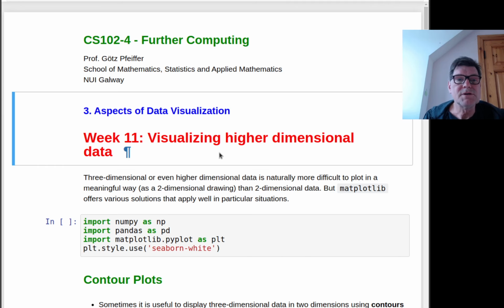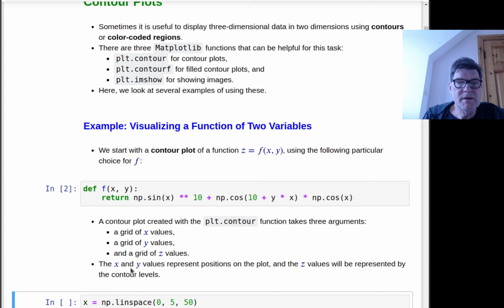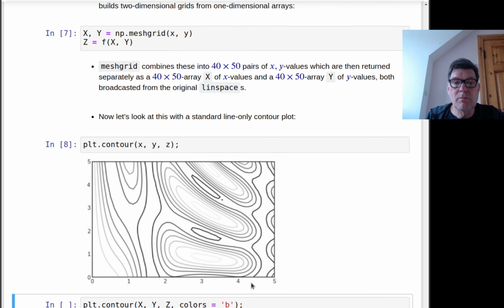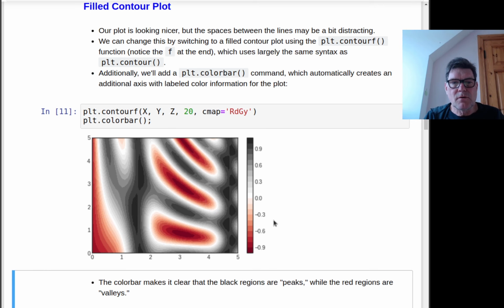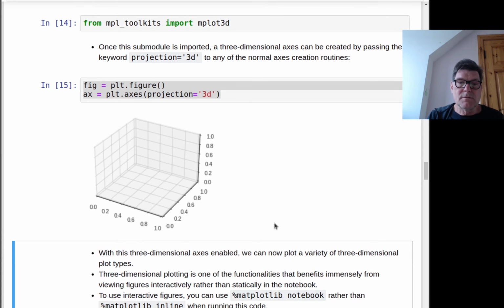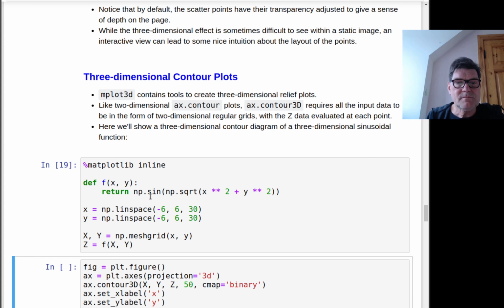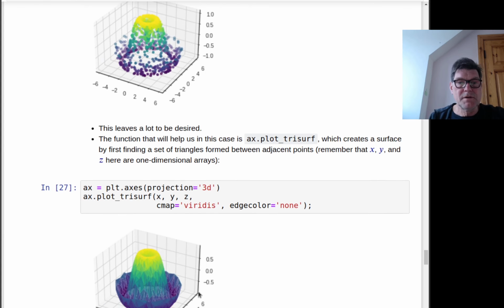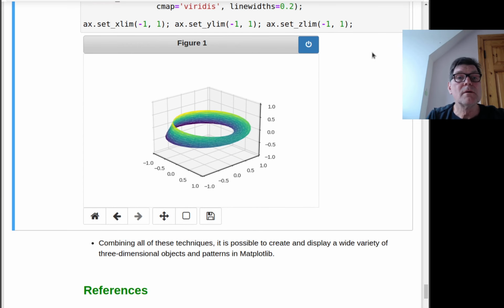cs102 11 3d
plotting data is by no means restricted to 2 dimensions